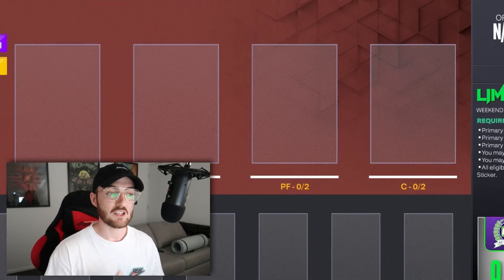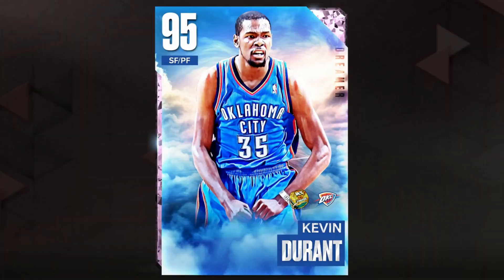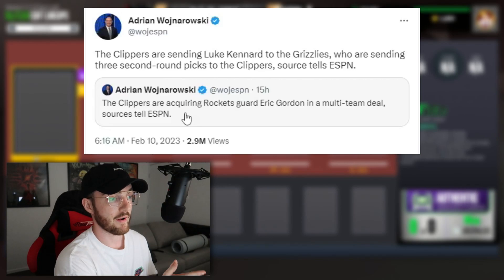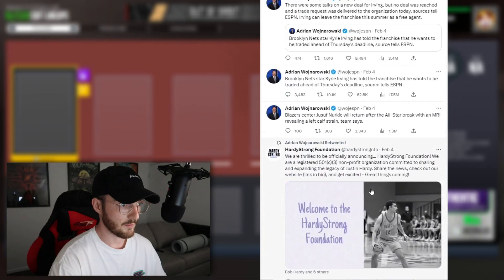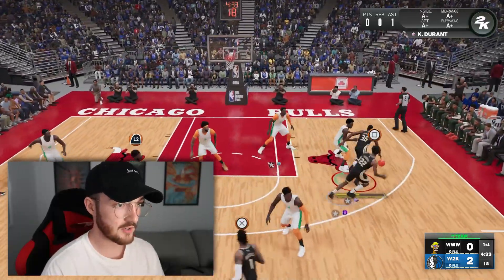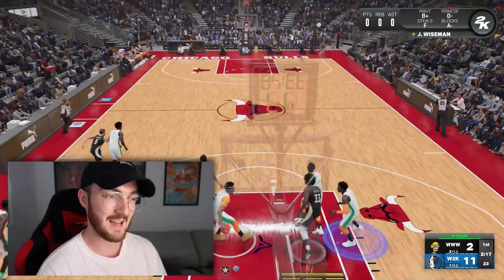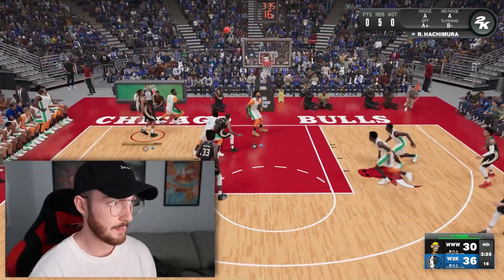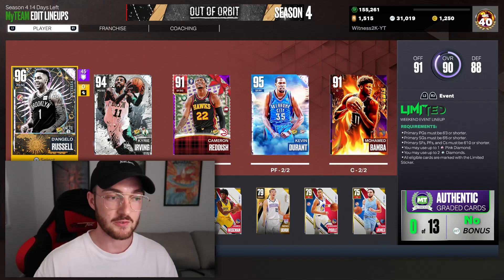NBA Trades Draft My Team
Contact ROSE NBA on Twitter if you need somebody to grind your Unlimited, Domination, Clutch Time, TTO and more

Thank you guys for watching this Season 4 NBA 2K23 MyTeam Squad Builder Draft video where I let one of the most insane NBA Trade Deadlines build my lineup! There was crazy moves like Kyrie Irving to the Mavericks , Kevin Durant to the Suns , Russell Westbrook out of LA and many more! I then took this team into a game of MyTeam Unlimited to see if we could get a win! I hope you all enjoy this NBA 2K23 MyTeam Draft video!